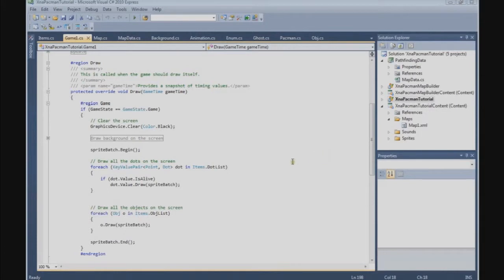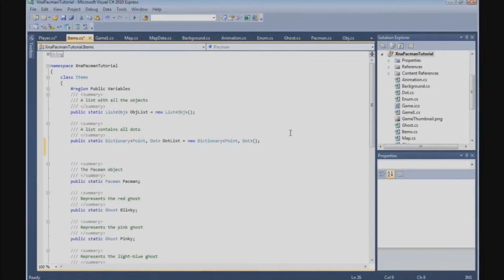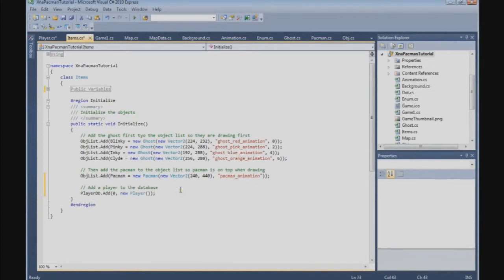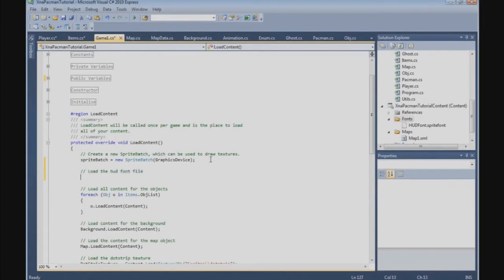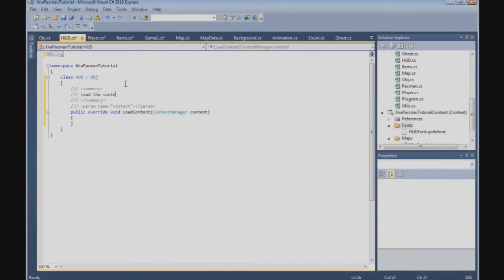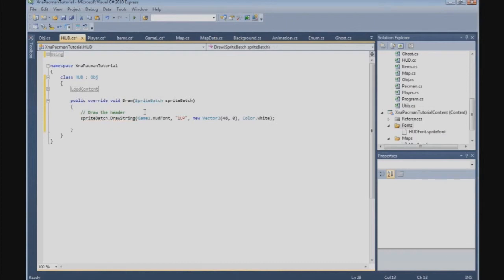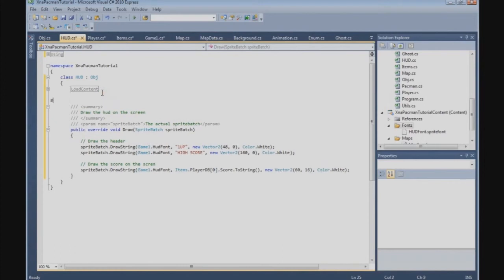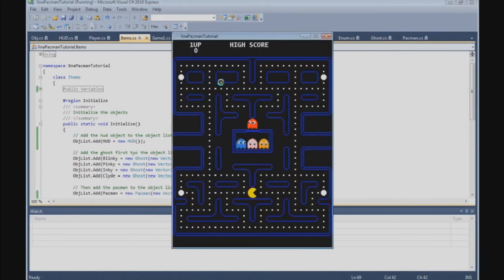How to build a Pacman game in XNA - 37. Player Class